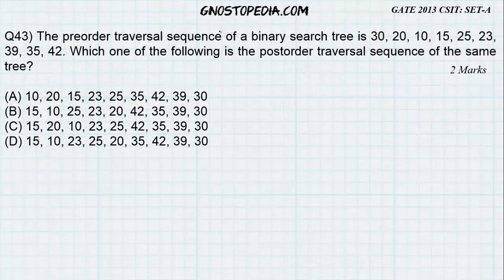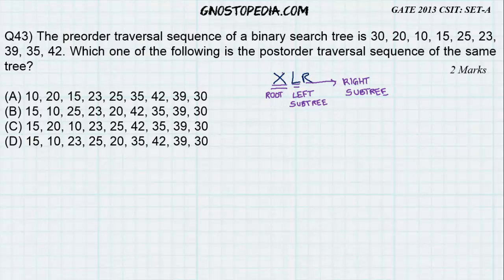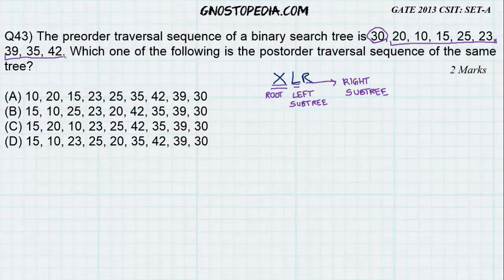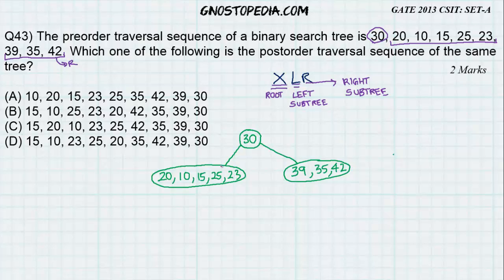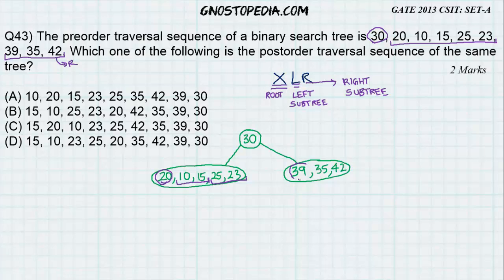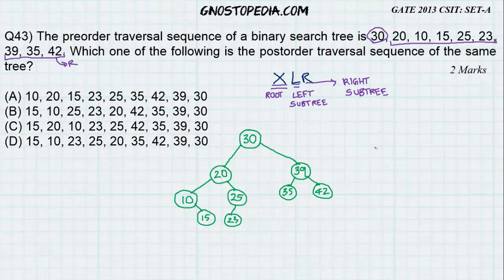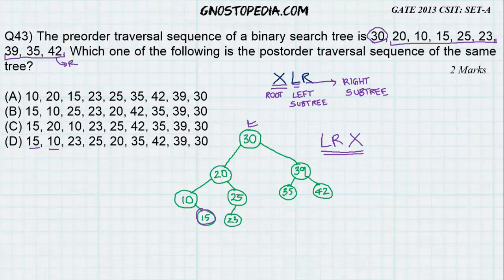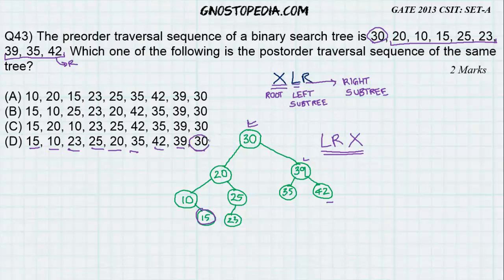GATE 2013 CSIT SET-A Q43 DSA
Q43) The preorder traversal sequence of a binary search tree is 30, 20, 10, 15, 25, 23, 39, 35, 42. Which one of the following is the postorder traversal sequence of the same tree?

(B) 15, 10, 25, 23, 20, 42, 35, 39, 30
(D) 15, 10, 23, 25, 20, 35, 42, 39, 30

ANS: (D)

Source:
"Introduction to Algorithms", Third Edition, Cormen
Pg287-289

Designed, Created and Developed by Stanly Samuel (99.5 percentile holder in GATE 2013)